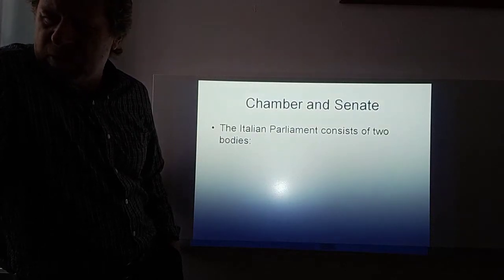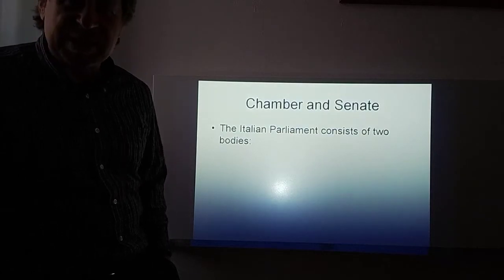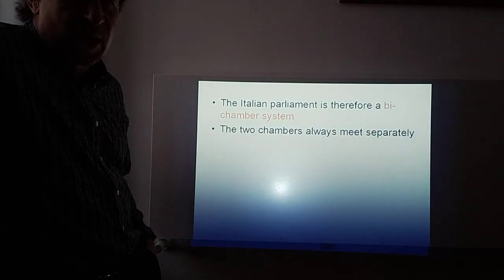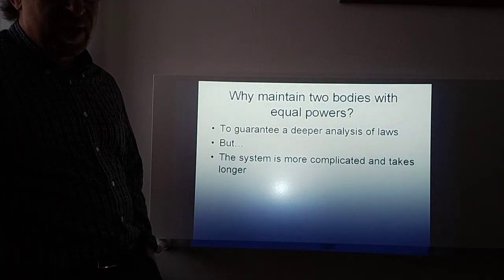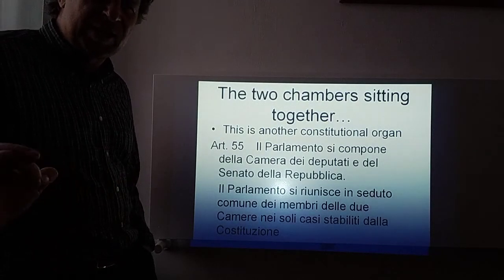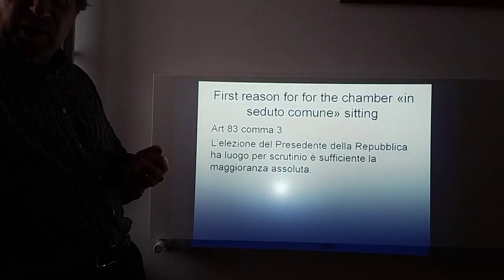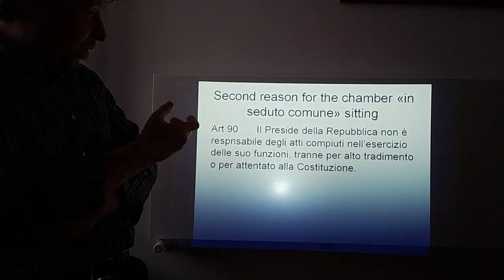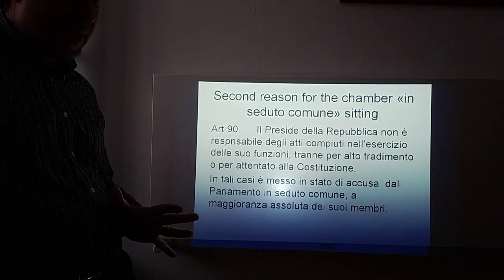Separation of powers Lesson 4